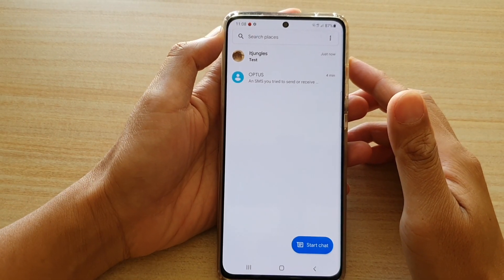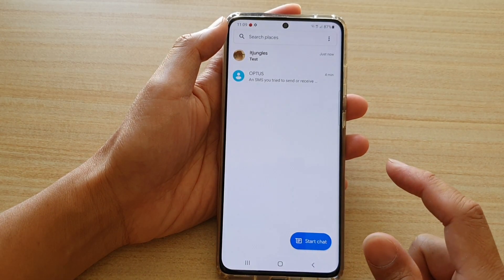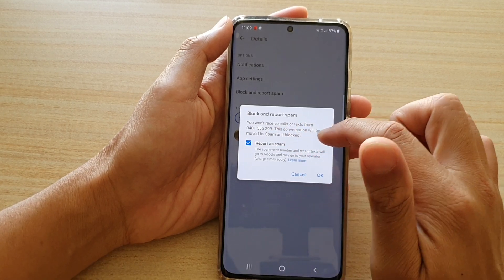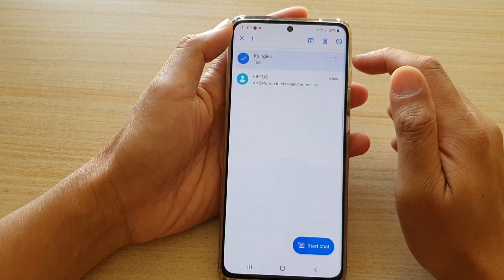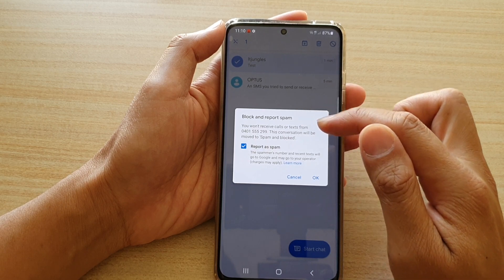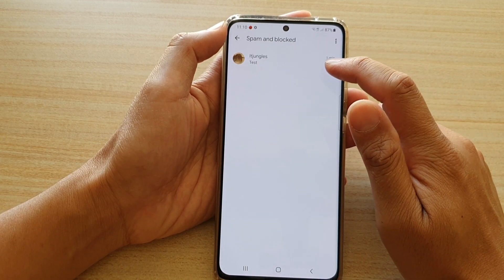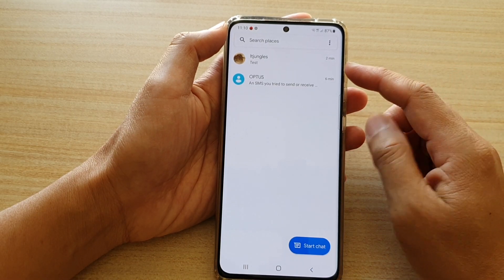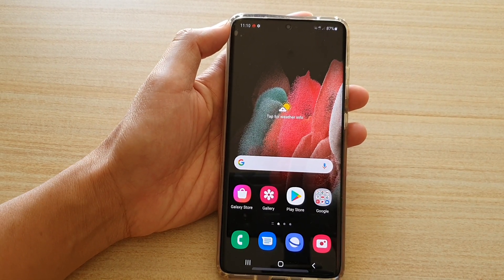Galaxy S21/Ultra/Plus: How to Block a Text Message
Learn how you can block a text message from someone you don't receive text from on the Galaxy S21/Ultra/Plus.